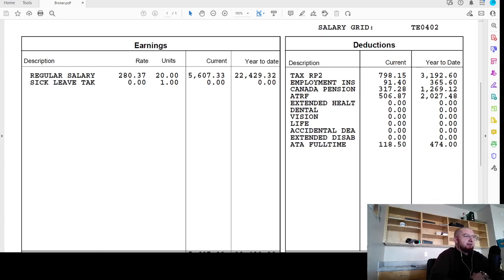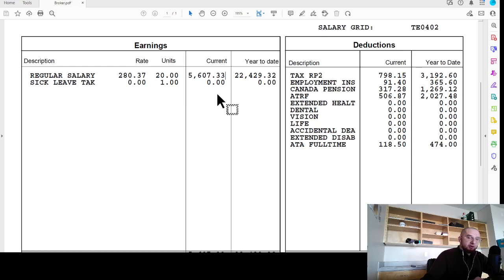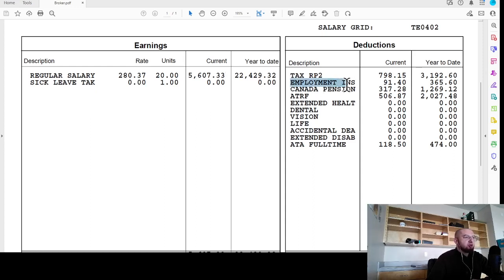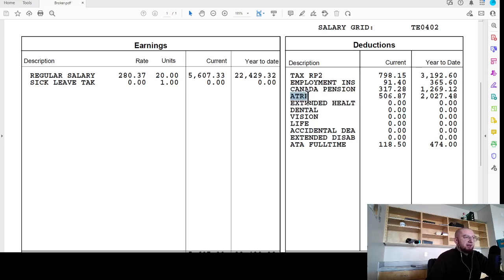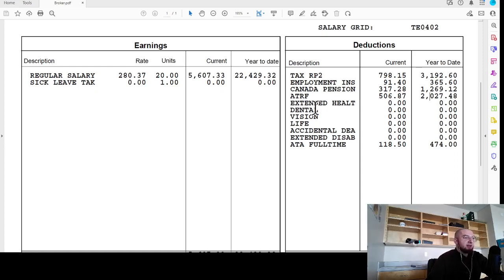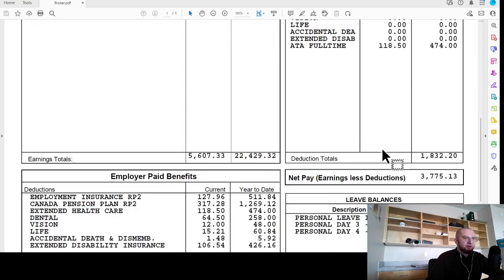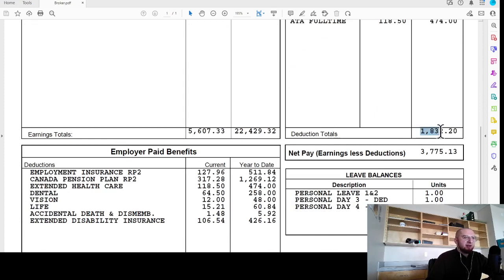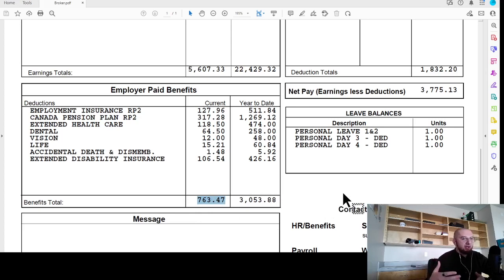Mr. K Makes HOW MUCH Money A Month?! | Money 101 - Understanding Cashflow